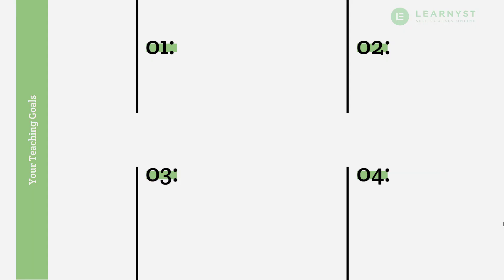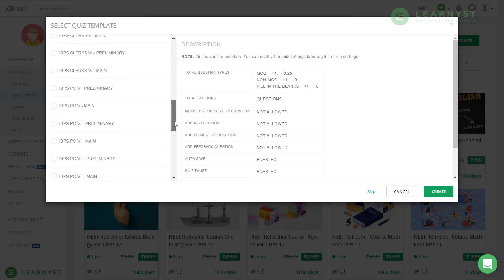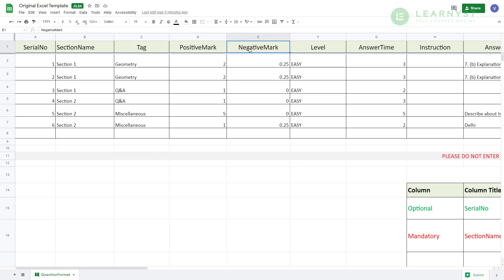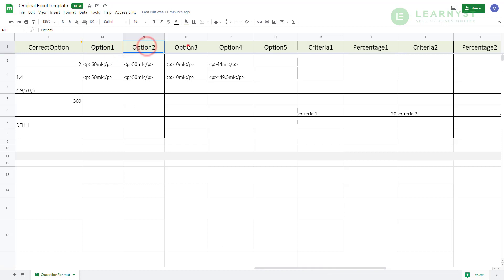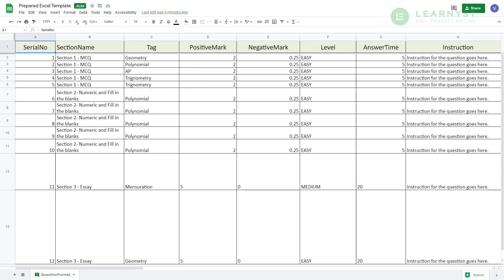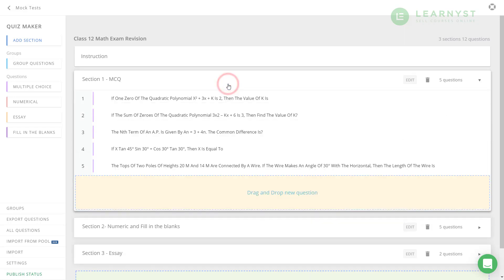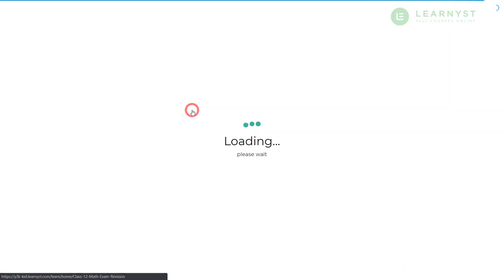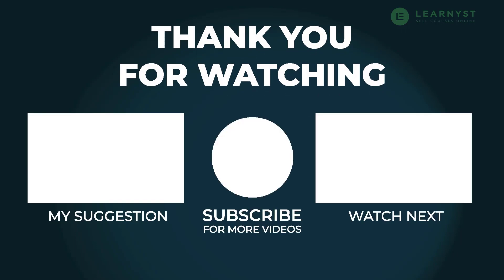How To Create An Online Quiz FAST - Learnyst Quiz builder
How To Create An Online Quiz FAST - Learnyst Quiz builder (Google forms alternative)

If you want to sell quizzes from your own website & earn, signup here:

Are you tired of manually creating quizzes for your students, using google forms?
I totally get it.
For one, it's painfully time consuming.
Two, google forms doesn't give you detailed analytics.

But, what if I could give you a platform, where you could use an excel sheet & upload 550 questions at once in bulk?

And here, you could get detailed analytics.

What's more? You can sell this quiz from your own website & become a successful online teacher?

Pretty cool right? The solution is: The Learnyst Quiz Builder.

🕒Time Stamp🕒
0:00 - Introduction
1:03 - Create A Mock-Test
1:30 - Select A Quiz Template
2:45 - Download The Excel Template
3:25 - Steps To Enter Data In Excel Template
8:25 - Sample Excel Template (example)
10:10 - Upload The Final Excel Template
11:40 - Schedule And Time Your Mock-Test
13:02 - Attending The Test As A Student
13:45 - Recap Of Key Points

Team Learnyst
RESOURCES